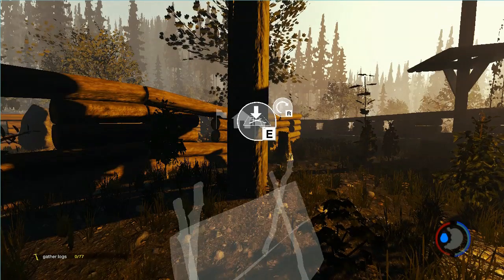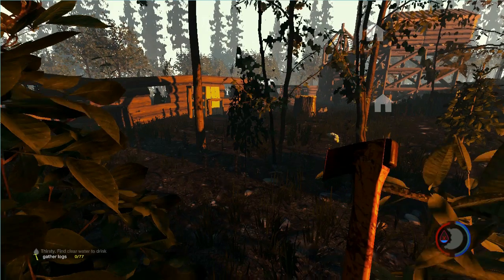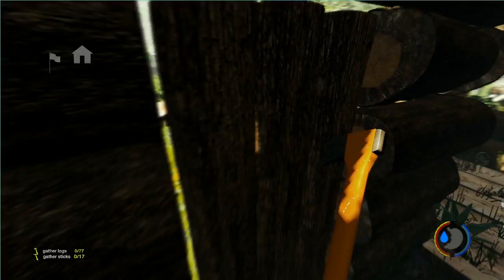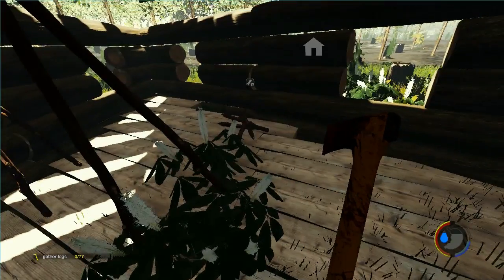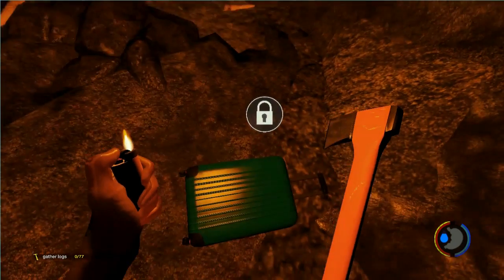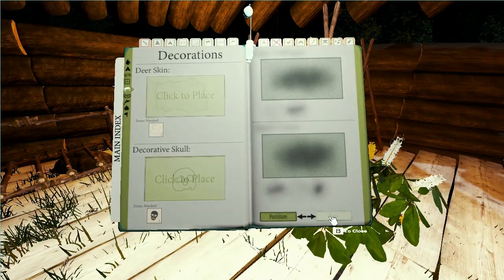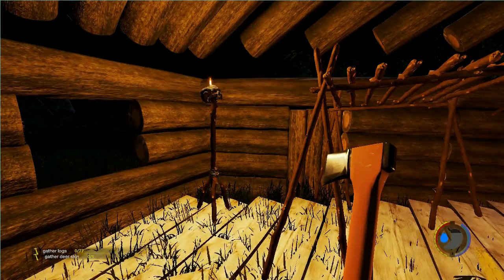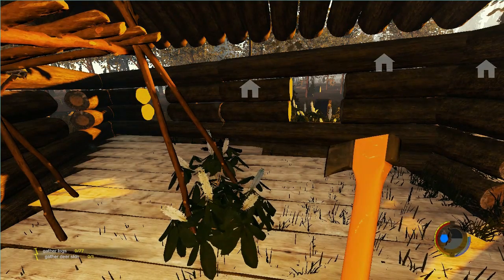The Forest (Alpha v0.15) Episode 10 - New Update, Bed, Targets and Decorations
We dive into the world of The Forest from Endnight Games today. The story revolves around a man and his son who crash land on an island full of cannibals. They take away the son and now you are out to survive alone in the wild.